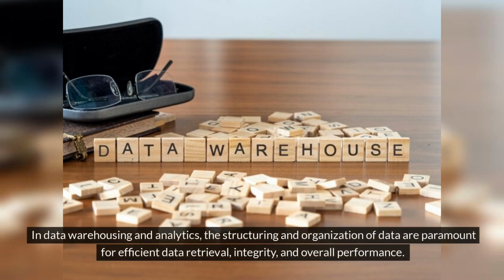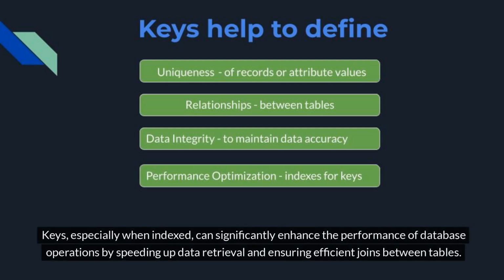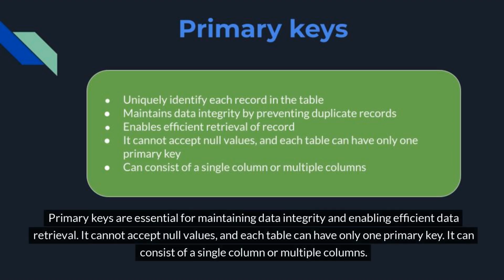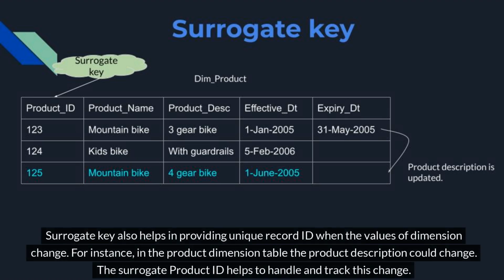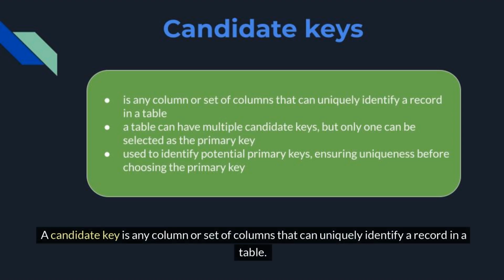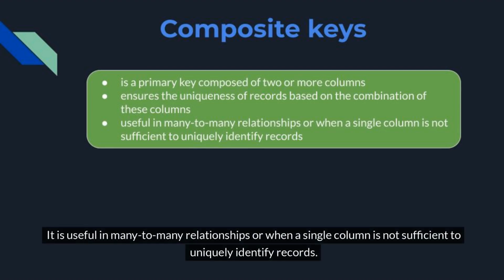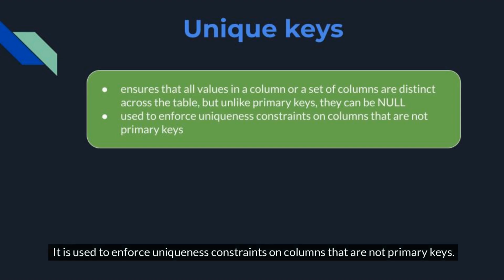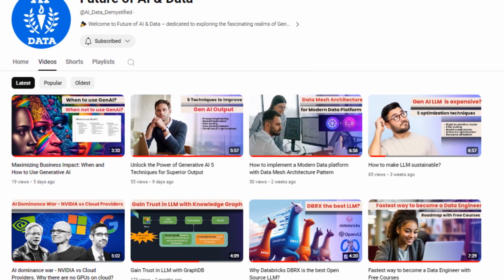11 Essential Keys to Data Warehousing & Analytics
In data warehousing and analytics, the structuring and organization of data are paramount for efficient data retrieval, integrity, and overall performance. Central to this organization are the various types of keys used in data models. Keys are crucial elements in a database, as they define relationships between tables, enforce data integrity, and optimize query performance. They ensure each record is uniquely identified, establish and enforce relationships between tables, and maintain data reliability and accuracy. By indexing, keys significantly enhance database operations by speeding up data retrieval and ensuring efficient joins between tables. Understanding the different types of keys and their specific roles is essential for designing robust data models. Common key types include Primary, Surrogate, Foreign, Composite, Candidate, Alternate, Compound, Secondary, Unique, and Partition keys. These keys contribute to the functionality and efficiency of a data warehouse, supporting complex analytical queries and business intelligence operations. In this video, we delve into each key type, exploring their purposes, usage in data modeling, and significance in the context of data warehousing and analytics. Don't miss out on this essential guide to creating efficient and scalable data architectures!

Key Questions Answered in This Video:
What are the different types of keys in data warehousing?
How do primary keys ensure data integrity?
What is the role of surrogate keys in data analytics?
How do foreign keys establish relationships between tables?
Why are composite keys important for data modeling?
What is the difference between candidate keys and alternate keys?
How do unique keys enforce data uniqueness?
What is a partition key, and how does it improve query performance?
How can indexing keys optimize data retrieval in a database?